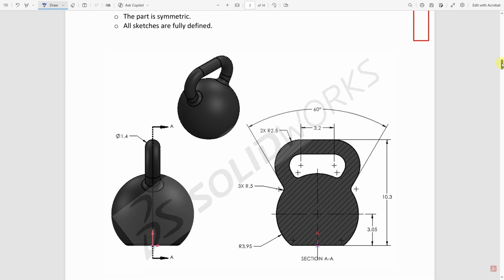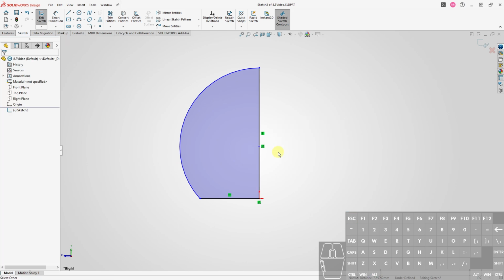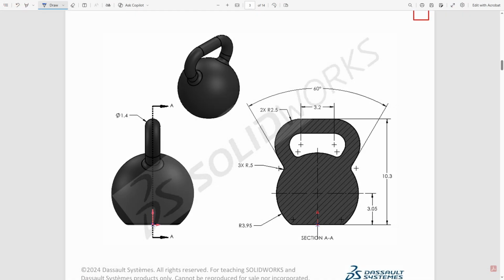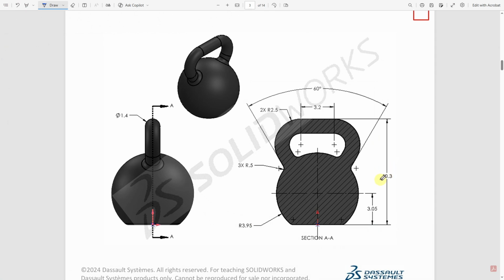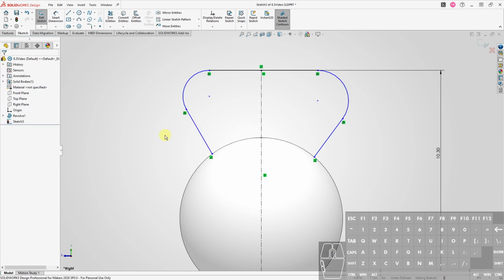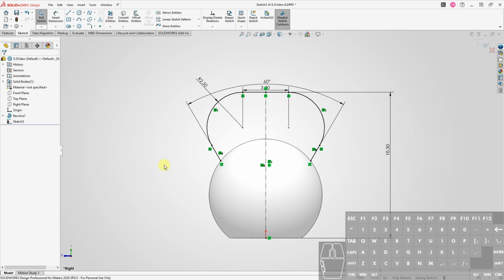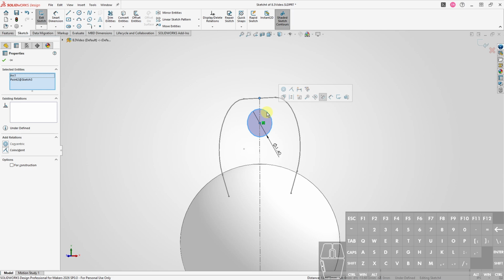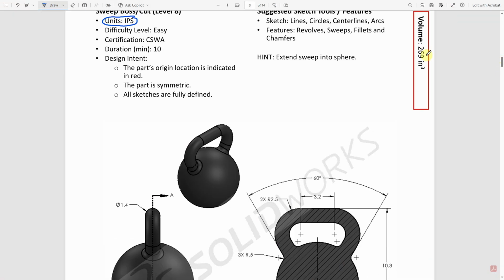SolidWorks CSWA Practice Problem 8.3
SolidWorks CSWA Practice Problem 8.3 (Kettlebell)

Thanks to @nkim123 for catching this mistake!  The volume should still be the same when rounded to the nearest cubic inch, though.